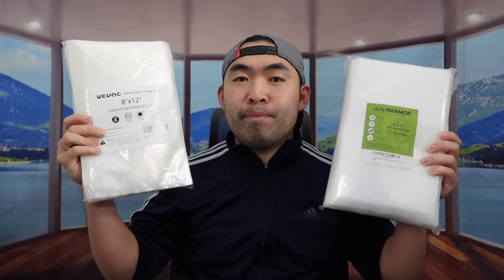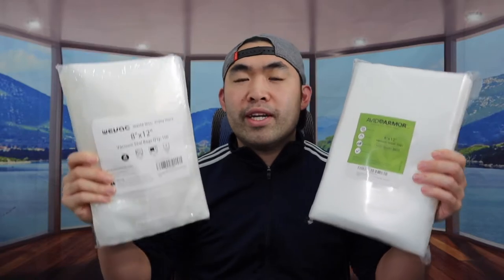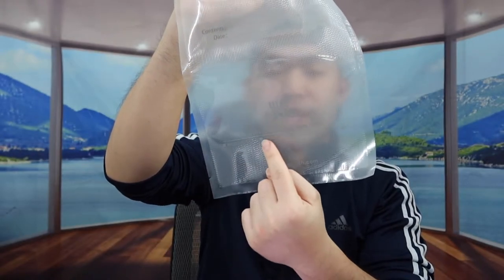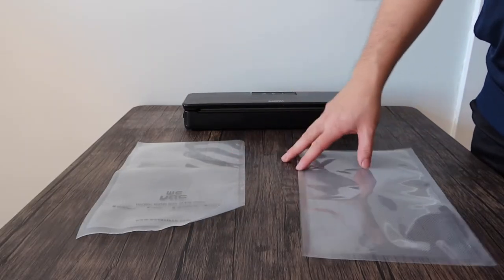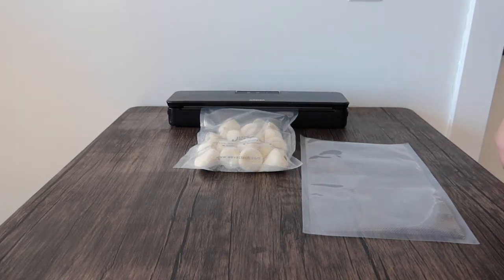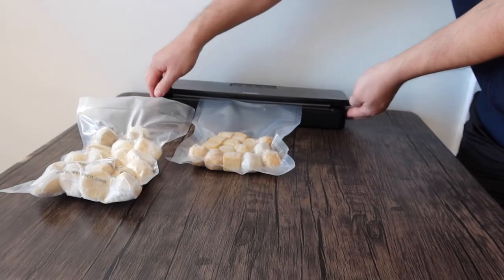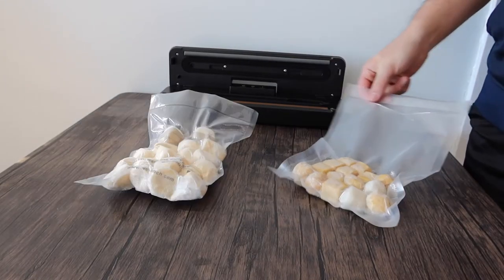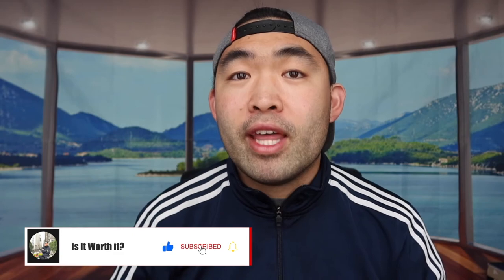Should You Buy? Avid Armor vs Wevac Vacuum Sealer Bags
Are you in search for the best vacuum sealer and vacuum sealer bag to seal your food to keep it more fresh for longer period? Check out the video to find out if this product is for you!

If you want:
Avid Armor Vacuum Sealer Bags
Wevac Vacuum Sealer Bags
Anova Culinary Precision Vacuum Sealer